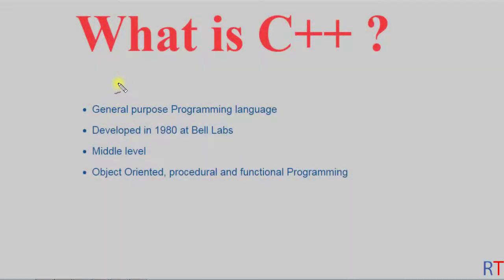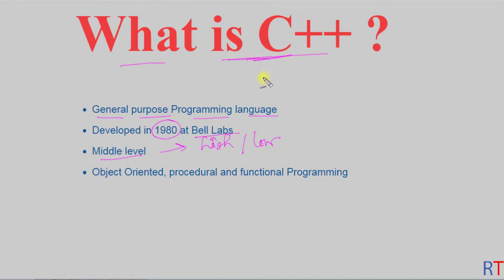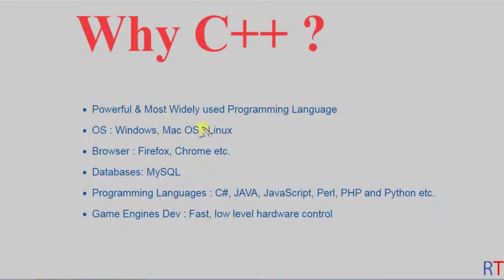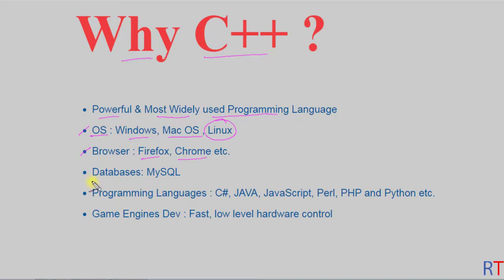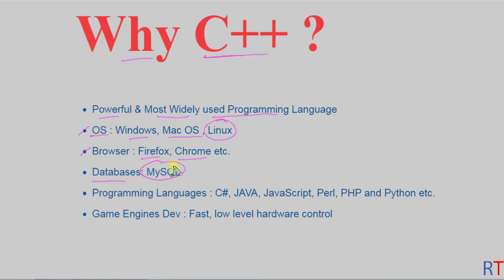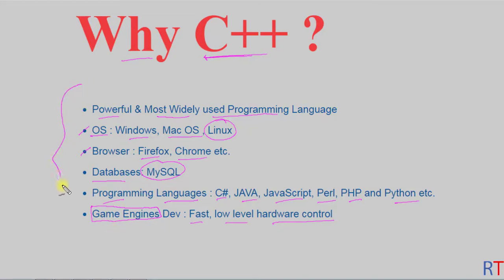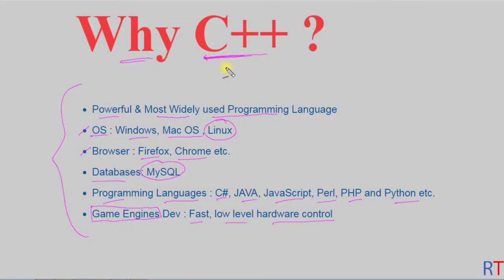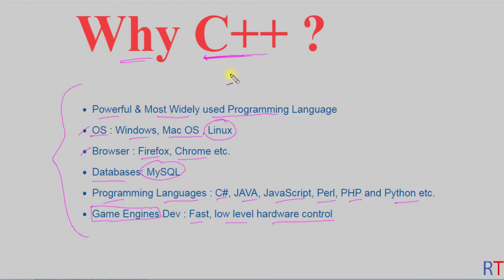#1 Intro to C++ | What is C++ ? | Why to Learn C++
Intro to C++ , What is C++ , Why to Learn C++